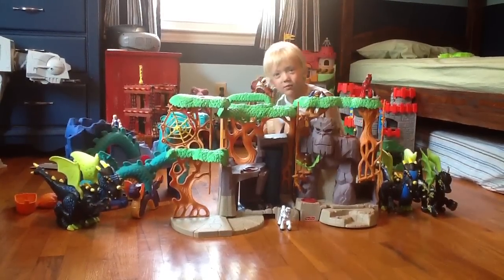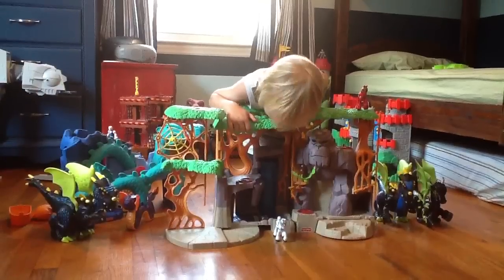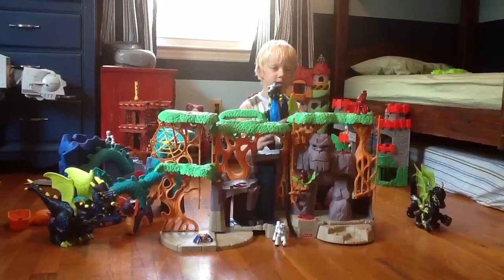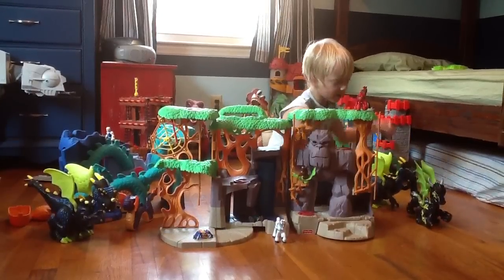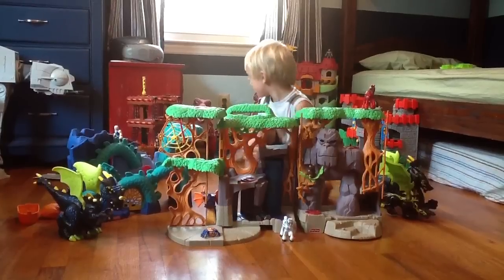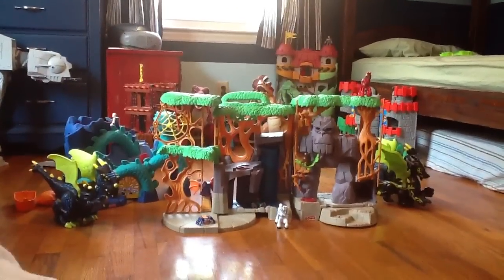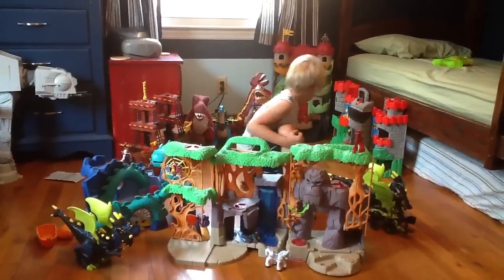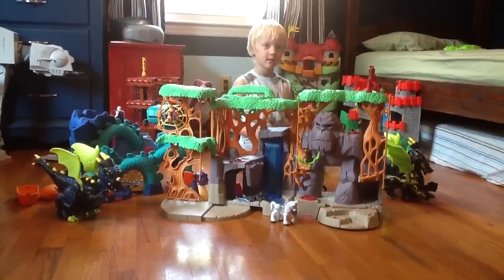Imaginex castle play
Child playing with Imaginex toys.